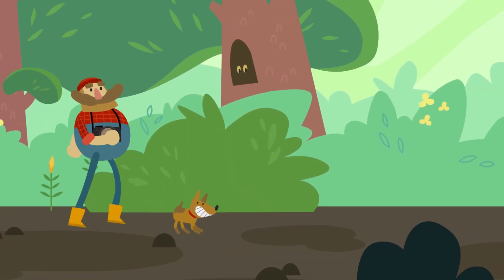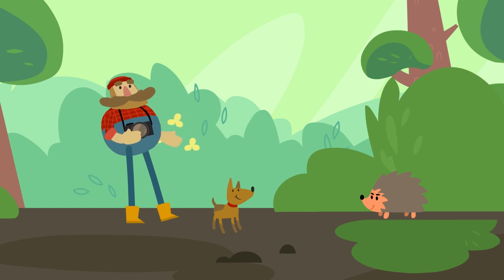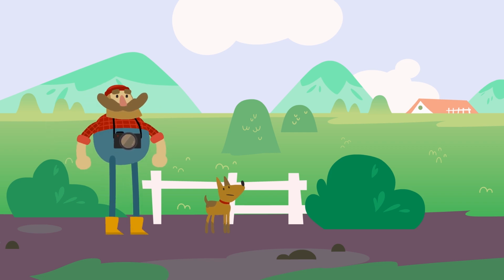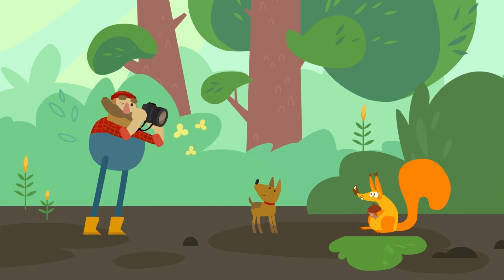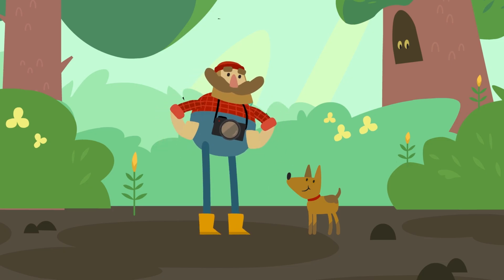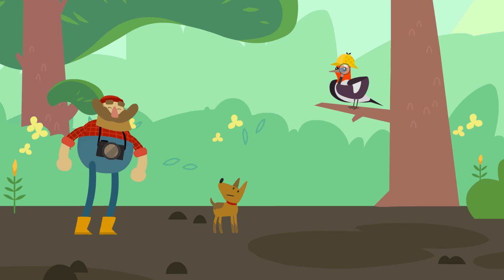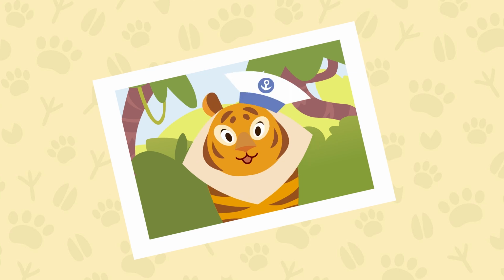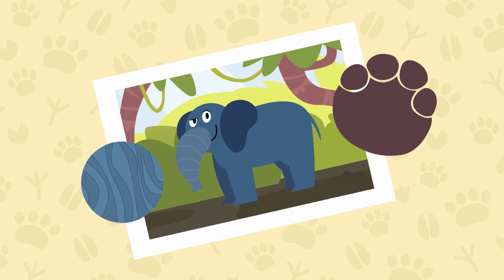Learn Animals and Sounds - Otto's walk - Cartoon Compilation 1 - English For Kids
Learn fun facts about animals, their names, sounds they make, their habits and footprints they leave with Otto the photographer and his dog Wunderschmutz!